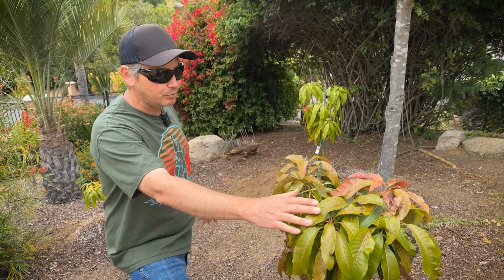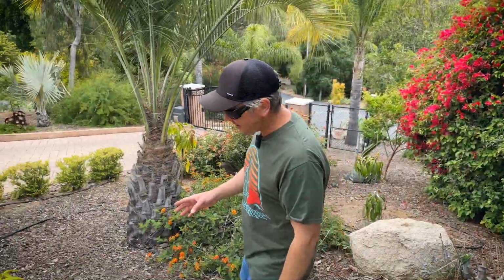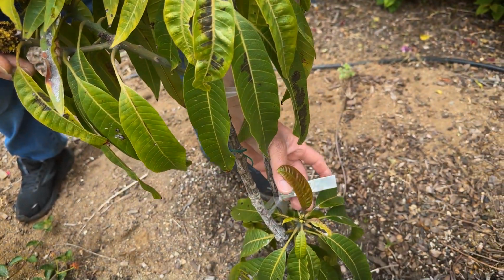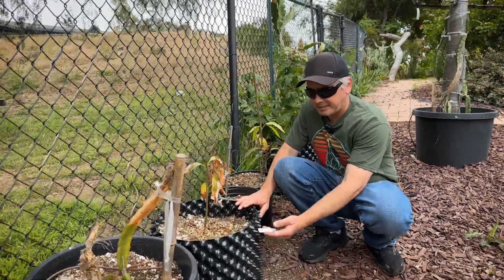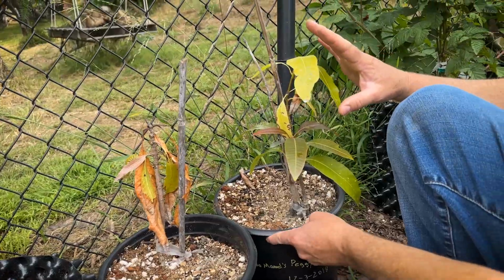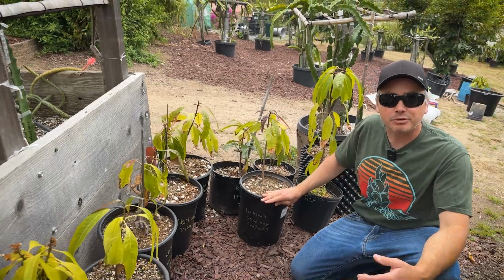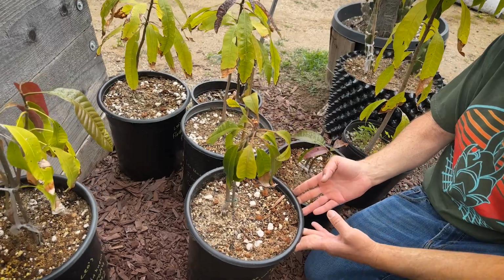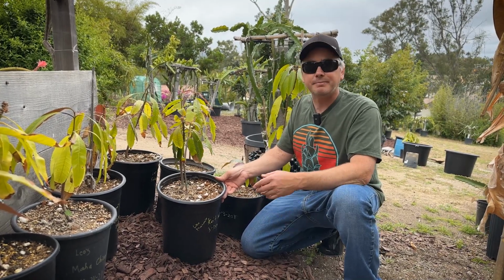RARE MANGO SEEDLING TOUR